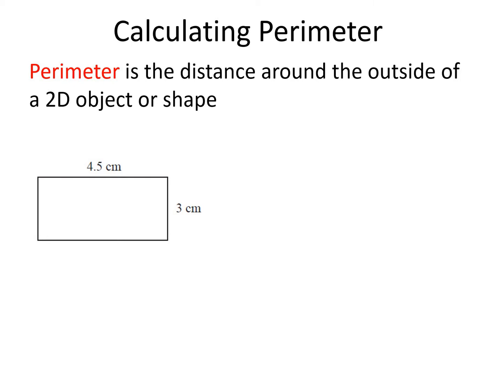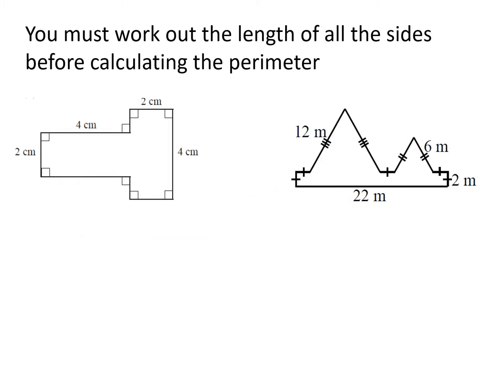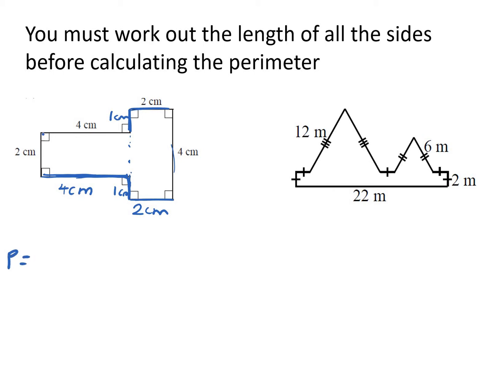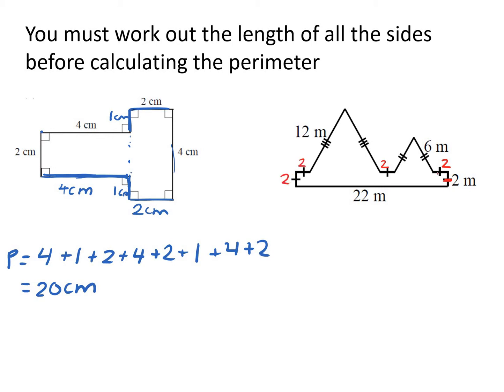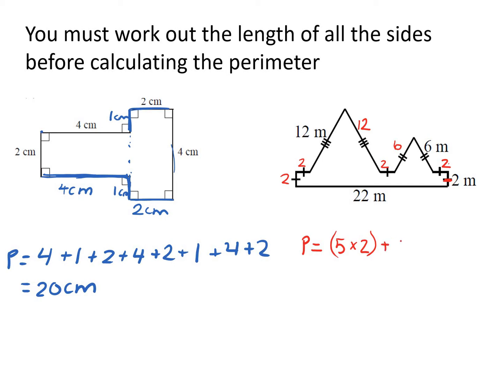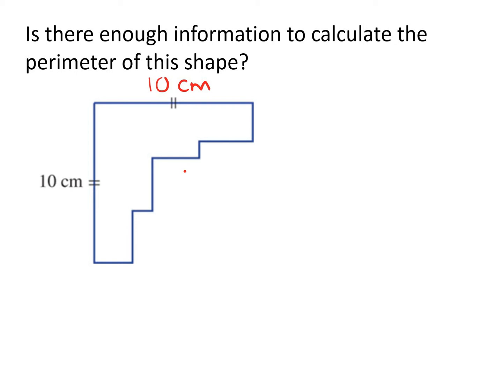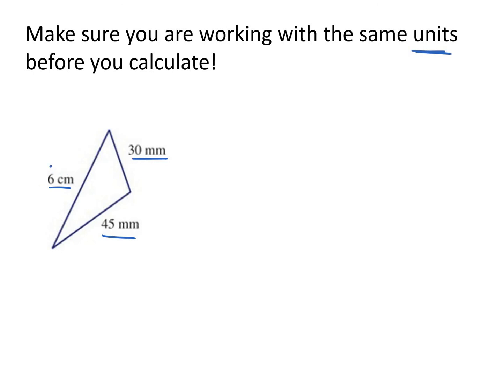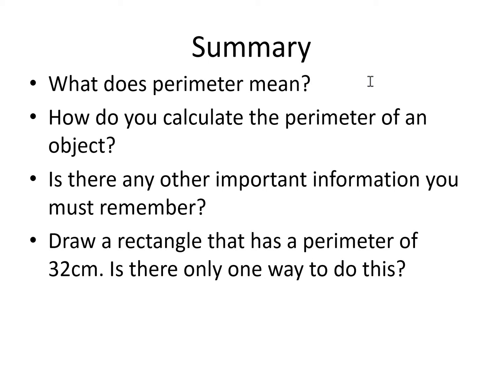Calculating Perimeter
This video explains how to calculate the perimeter of a 2D object